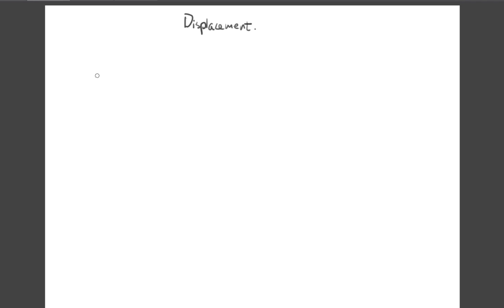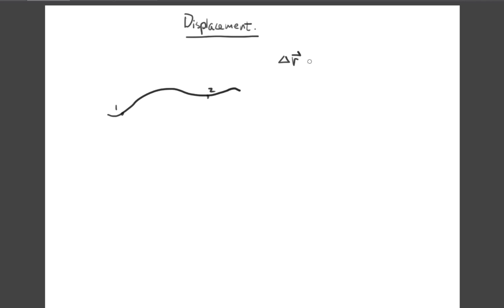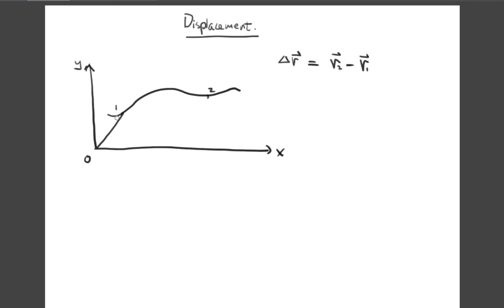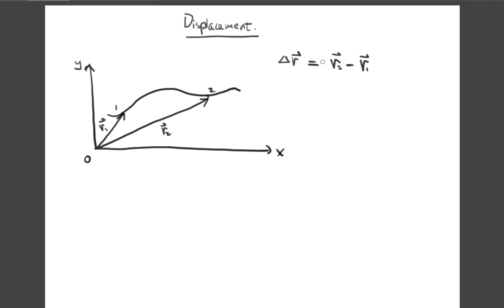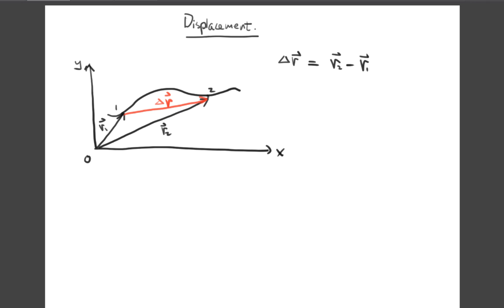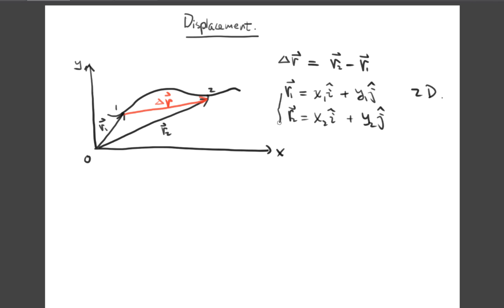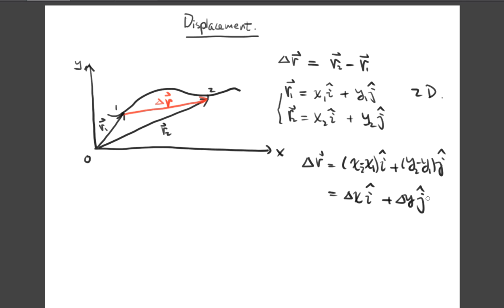Displacement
Talks about displacement definition in kinematics. For more physics content, please download "Physics Master" App from the Apple App Store.